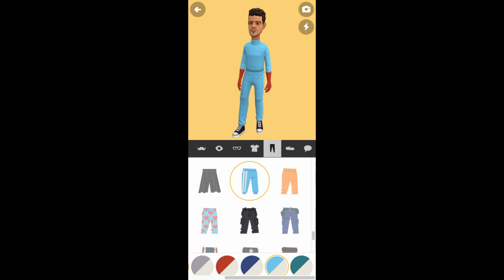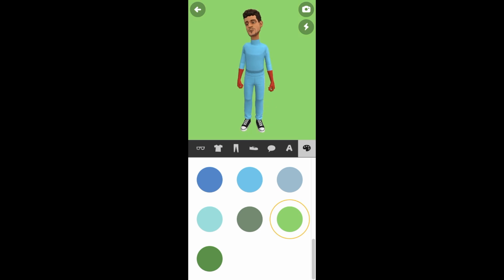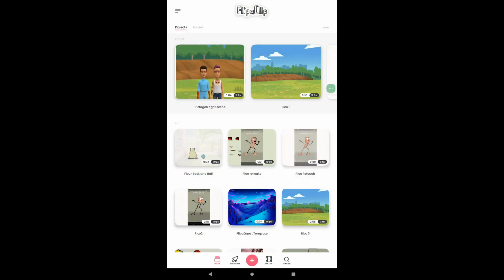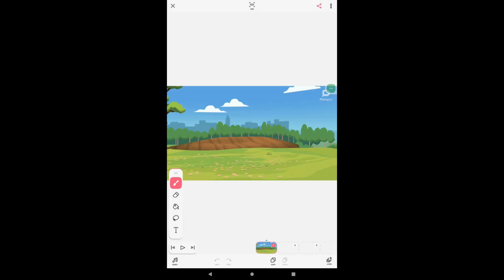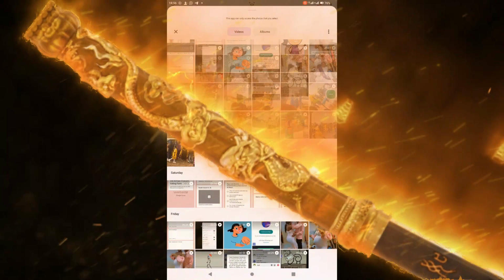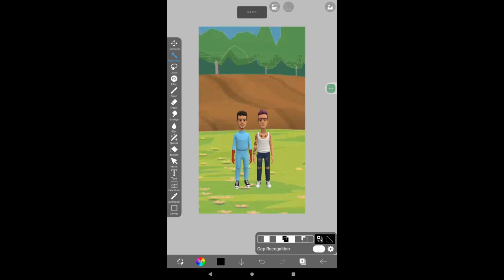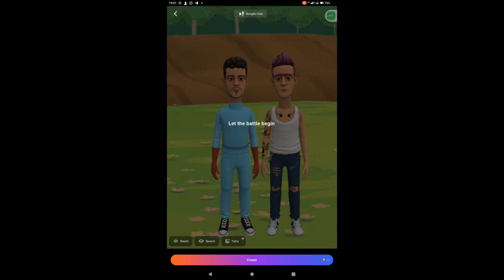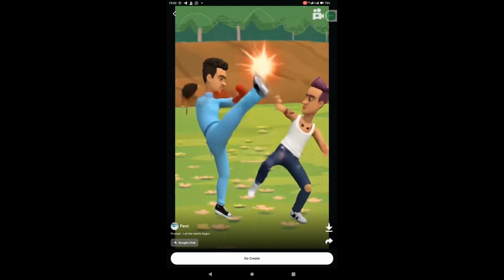how I Made KungFu Fighter Effects in Plotagon Studio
Learn the ultimate tips and tricks on how I Made KungFu Fighter Effects in Plotagon Studio and take your storytelling skills to the next level! In this tutorial, we'll show you how to create epic battles and action-packed scenes in Plotagon Studio. From mastering the art of walking in Plotagon to creating more than two characters in a single scene, we've got you covered. If you're looking for a way to make your Plotagon story reaction videos stand out, this video is for you! You'll also learn how to hack Plotagon to create funny and dramatic moments that will leave your audience in awe. So, what are you waiting for? Dive into the world of Plotagon and start creating your own Flipaclip-inspired masterpieces today!

HOW TO FIGHT IN PLOTAGON

App used all Available on Playstore

VIDEO STAMP

00:00 How to fight in plotagon

00:56 PLOTAGON

5:26 How to save plotagon video

6:16 How to save flipaclip

8:10 How to use Ibis paint

9:10 How to use Pixverse.ai

Unleash your inner KungFu fighter with the epic effects in Plotagon Studio! Watch as we demonstrate the incredible kungfufightereffecttemplate in action. @Plotagon

I Made KungFu Fighter Effects in Plotagon Studio